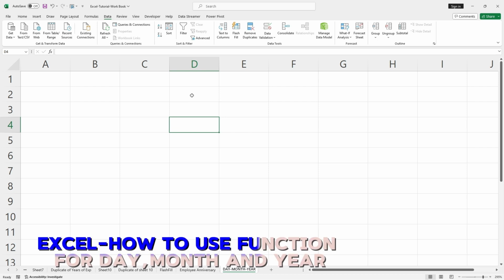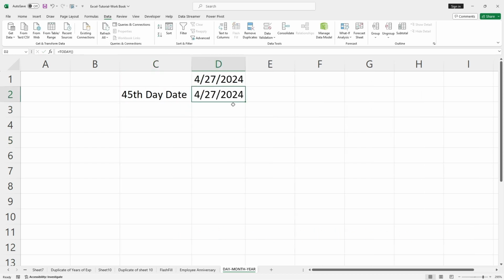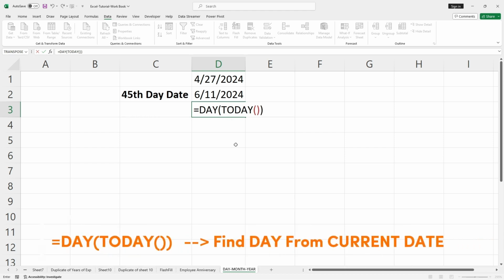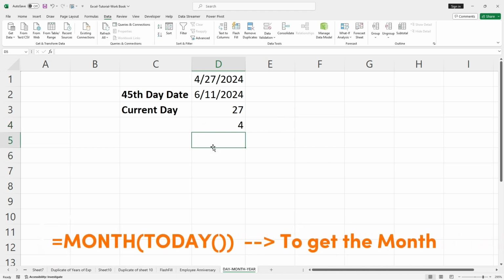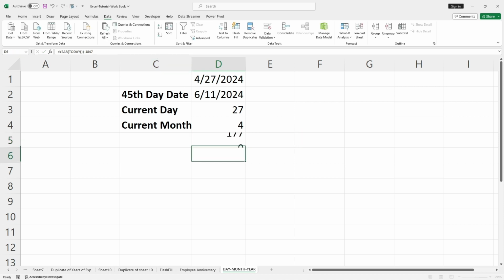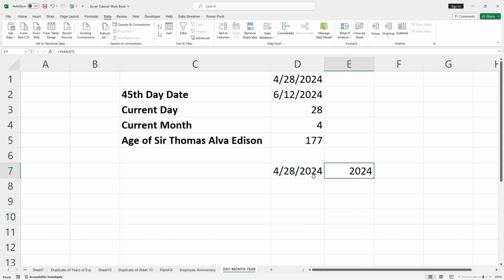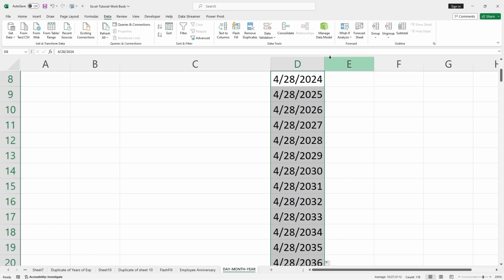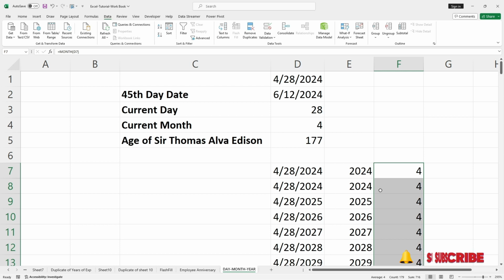"Master Excel's Date Functions | Day Month Year Easy Tips & Tricks!"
Microsoft EXCEL BASICS | Microsoft Excel Tutorial  | Excel Function | Excel Formulas | Microsoft Excel Day Month Year

🐧𝐃𝐞𝐬𝐜𝐫𝐢𝐩𝐭𝐢𝐨𝐧🐧
In this In this Excel BASICS TUTORIAL, We see how to use Excel to format dates in the Day Month Year format.

📒 Reference:-
🎁Links to Purchase👇

 💻Budget Laptops ₹40,000 to ₹50,000:
➤15-FC0156AU HP 15, AMD Ryzen 5 7520U|16GB RAM|512GB
➤X1605ZAC-MB541WS ASUS Vivobook 16, Intel Core i5-12500H|16GB RAM|512GB

💻Budget Laptops ₹27,000 to ₹33,000:
➤HP 15 15-FC0025AU, AMD Ryzen3 7320U|8GB RAM|512GB
➤HP 15 FC0026AU, AMD Ryzen3 7320U|8GB RAM|512GB